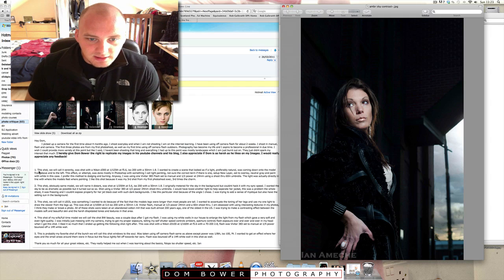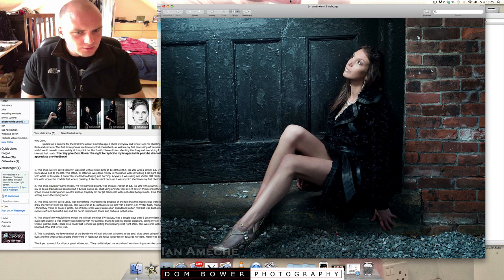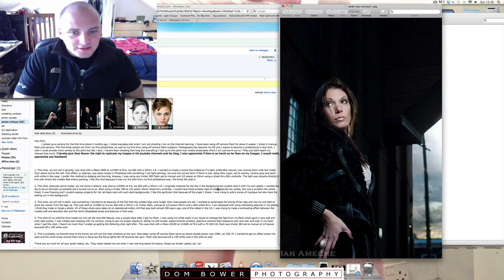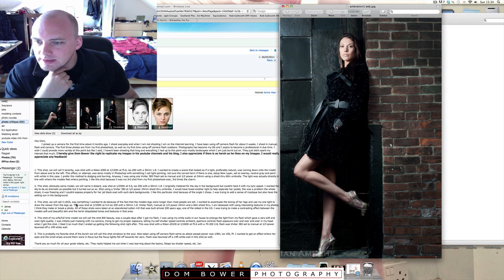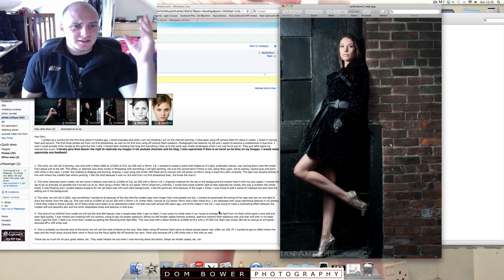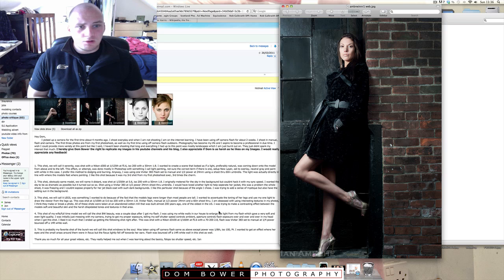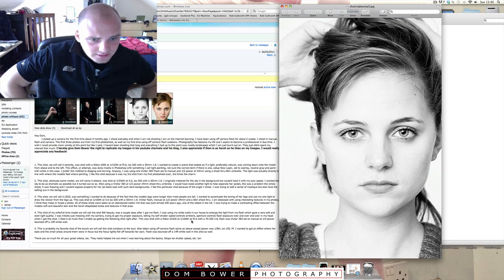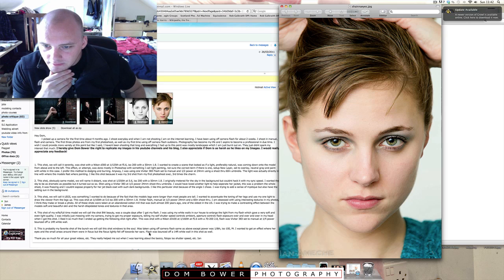Photo portoflio critique 48: 4 months and doing great!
Sorry for the advert at the start and end. These video critiques take me a good while to make so I am trying to get my moneys back. it is usually about 20 minutes of critiqueing, an hour of editing and 2 hours of uploading. As these videos dont get a huge amount of views I am letting youtube put up adverts at the start and mid way so it helps justify the time i am spending on the videos.
hope the 15 seconds of adverts dont hurt your eyes too much.